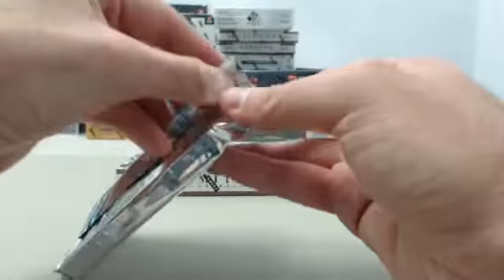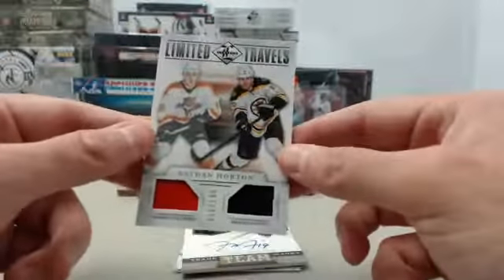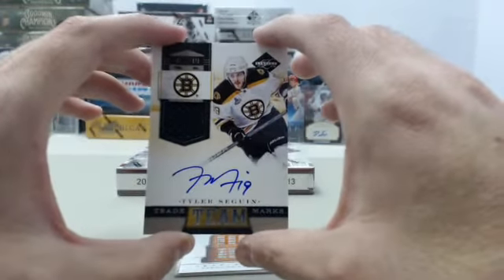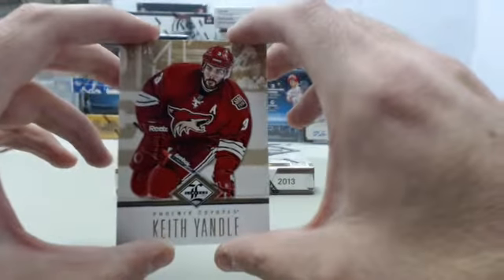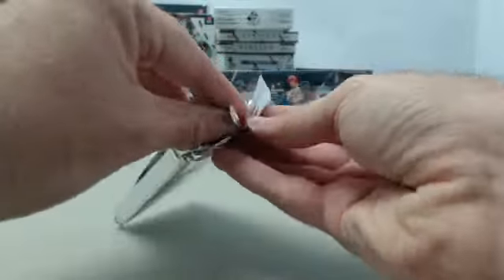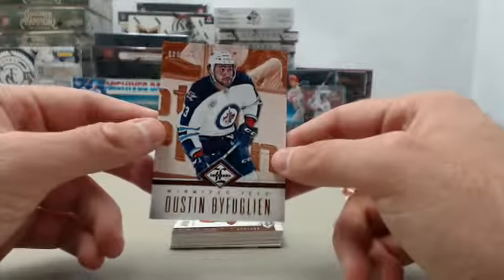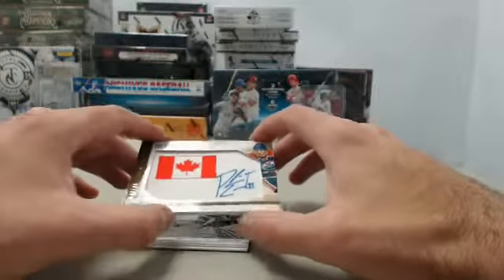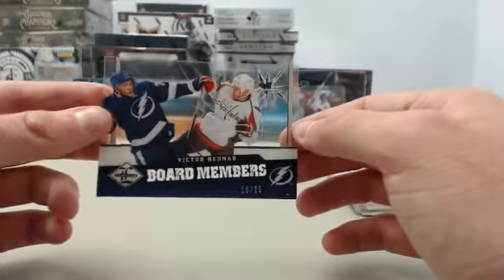2012-13 Panini Limited Hockey LIVE 2 Box Break